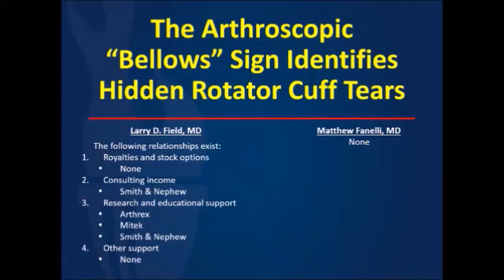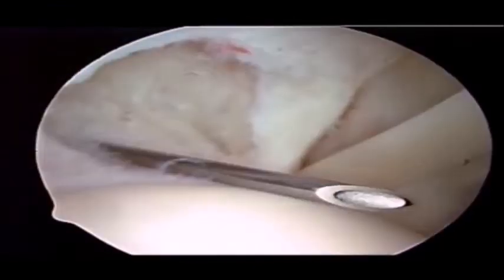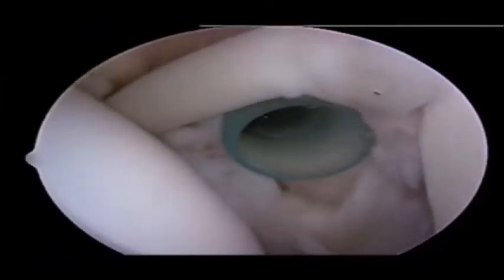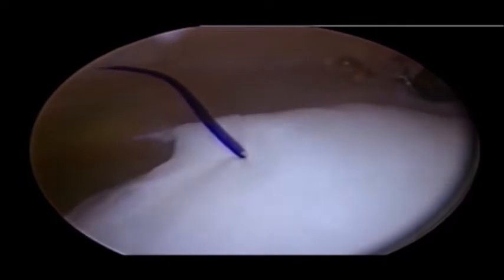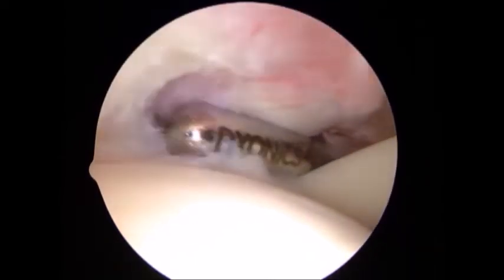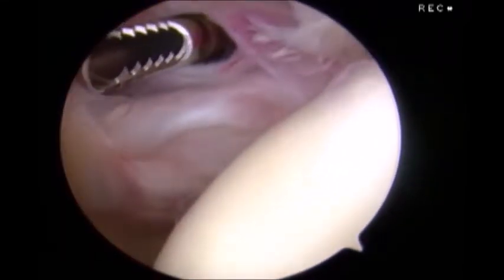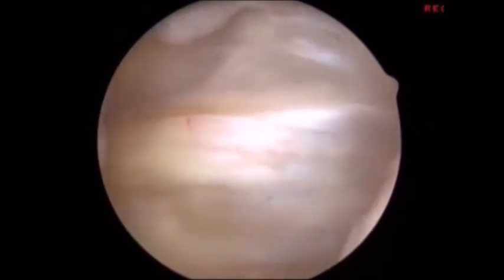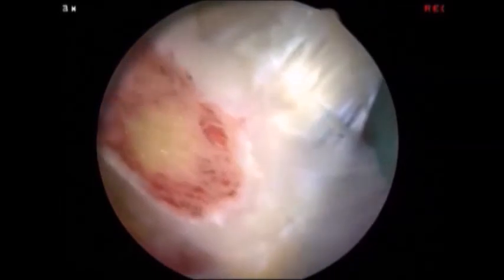The Arthroscopic Bellows Sign Identifies Hidden Rotator Cuff Tears